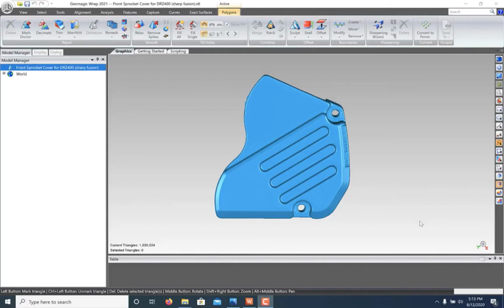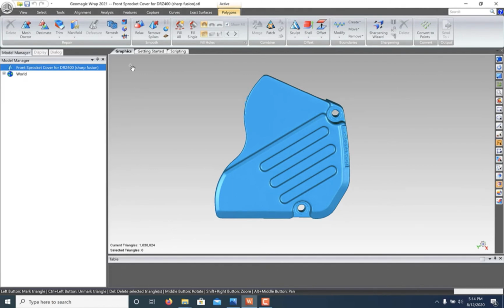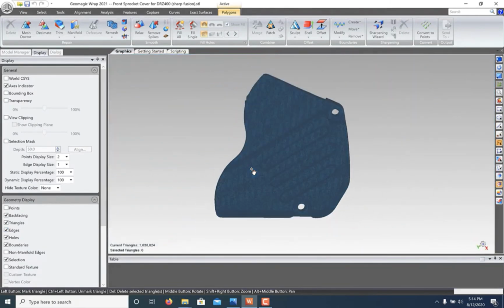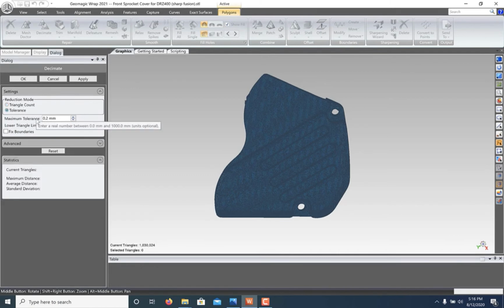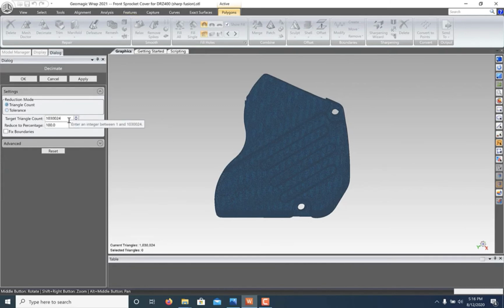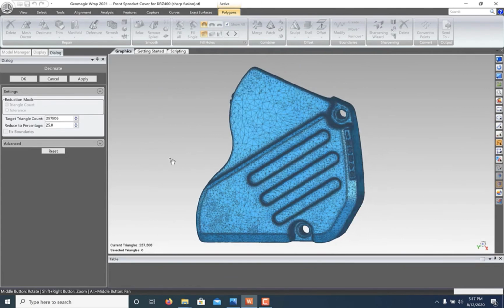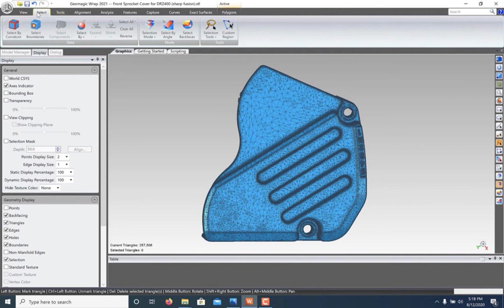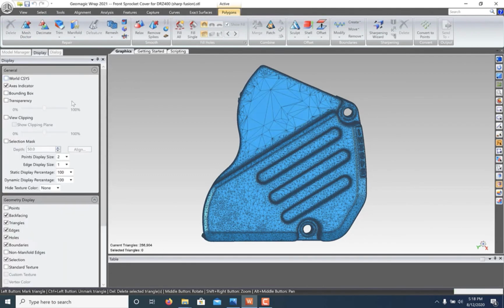Geomagic Wrap: How to Decimate a Mesh Model while Preserving Shape and Detail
For best performance and efficiency, reduce the number of polygons by decimating the data. You can maintain the integrity of the model when done correctly. In Geomagic Wrap, you have complete control as to how you want to decimate the mesh the way you want. Read the full article on everything you need to know about decimating 3D scan data